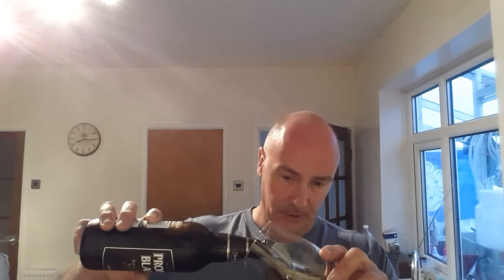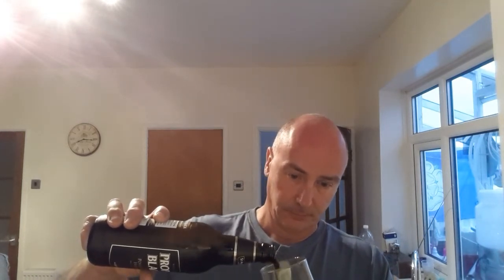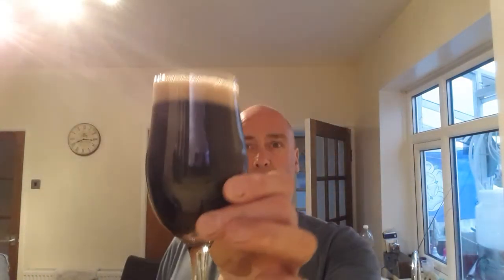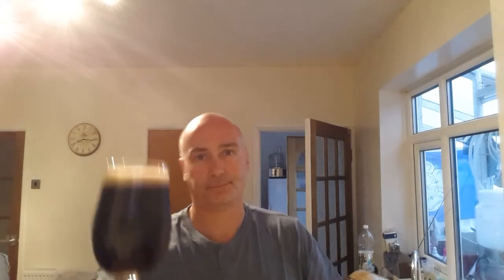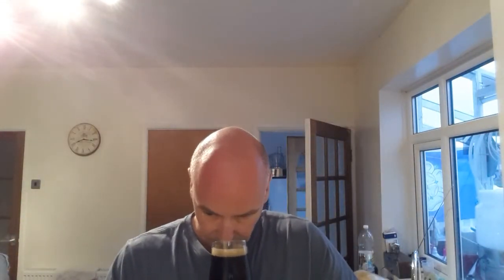Proper Black -St. Austell Brewery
Beer Review time